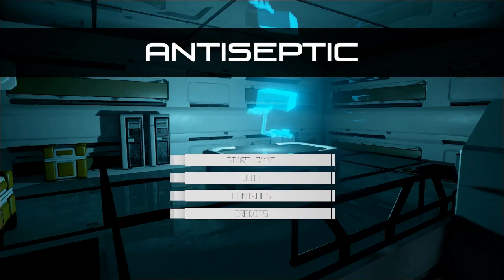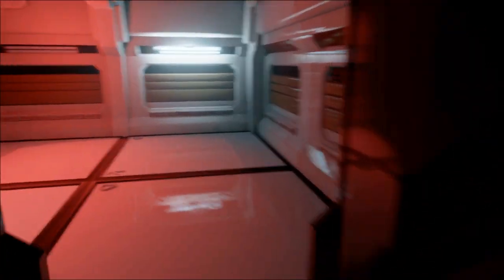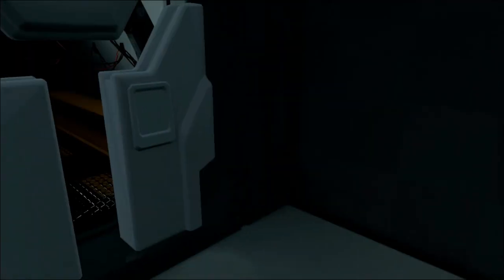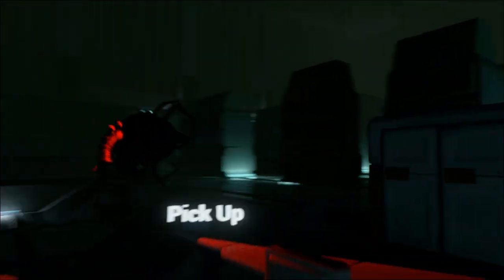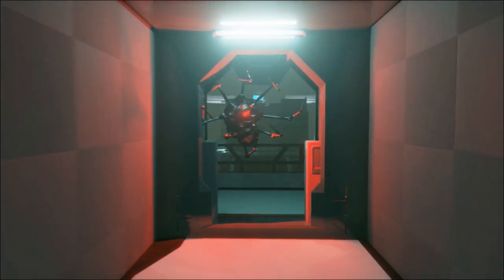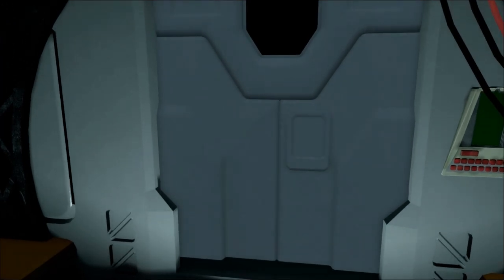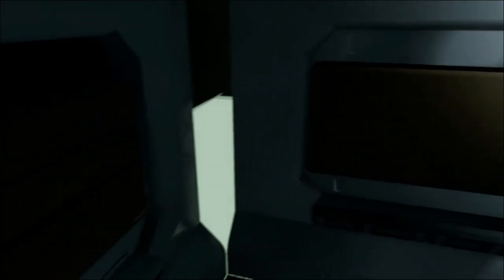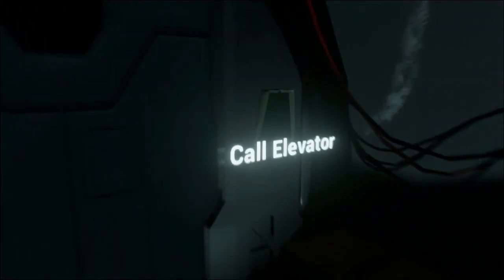Indie Impressions - Antiseptic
We've got another first person spoop-fest today with Antiseptic developed by Space Octopus Studios in 48 hours for AsylumJam. We'll explore a dark spaceship in search of scary sounds and dark hallways where we'll be rewarded by running away.